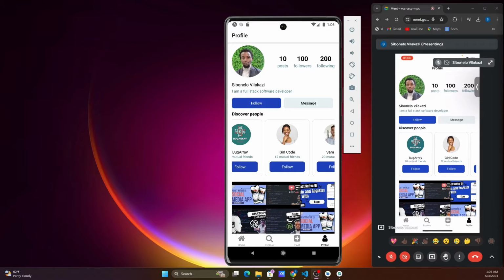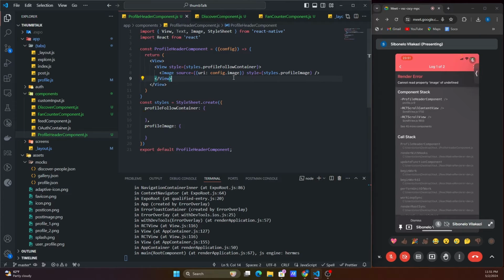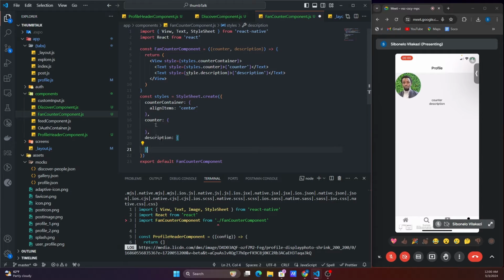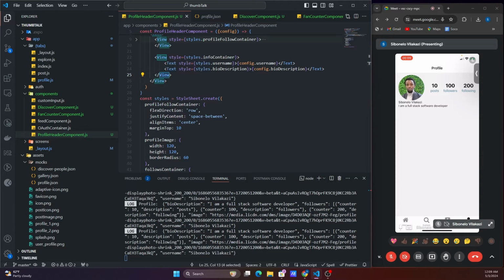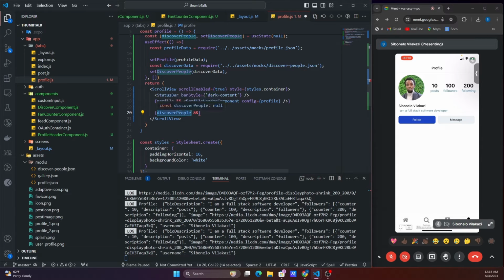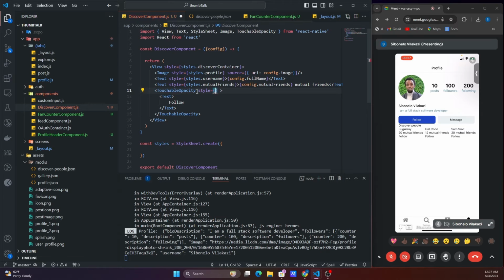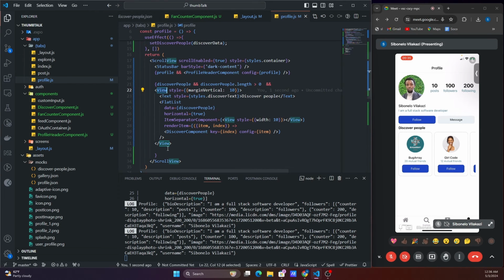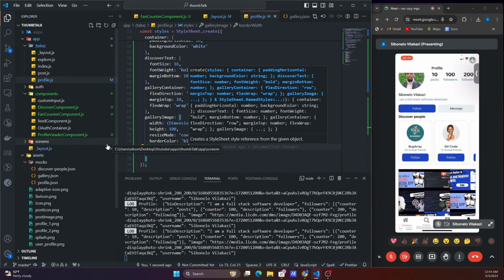Building Startup: Implementing Social Media Profile | React Native